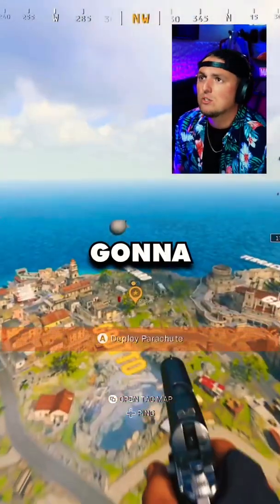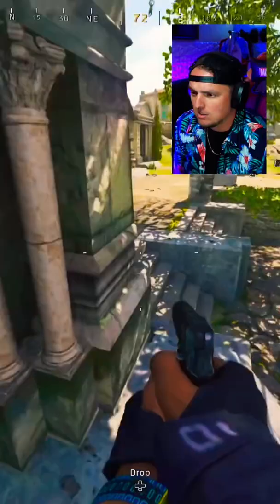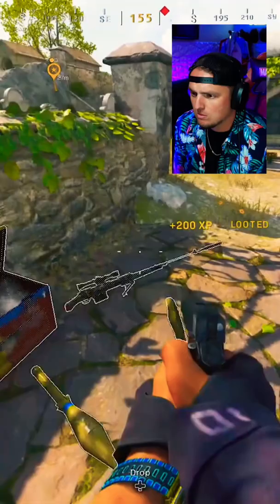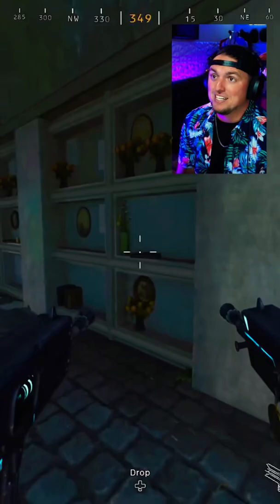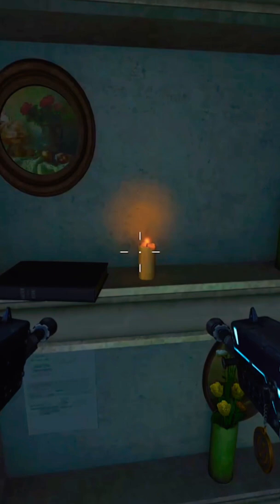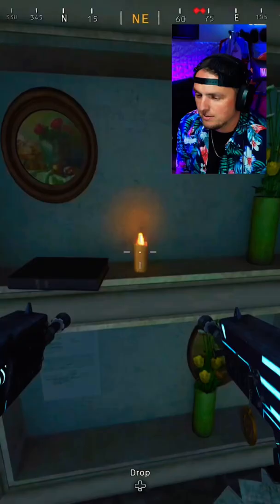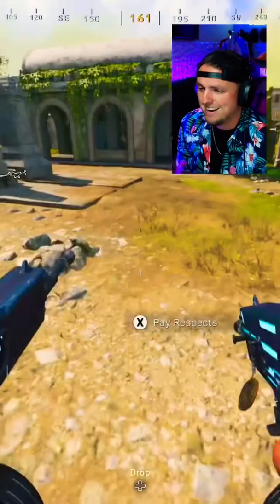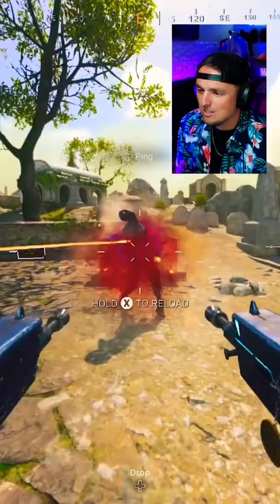Warzone Tutorial * ZOMBIE EASTER EGG * on Fortune’s Keep in Warzone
Description tags boi: battle royale, funny momments, warzone, modern warfare, donation, twitch, streamer, dark humor, comedy, uninstall, rage quit, over powered, op, color blind, modern warfare campaign, funny, grandma, awkard, ended stream, yikes, vanguard, vanguard shotguns, vanguard annoying, vanguard bugs, vanguard meta, caldera, hidden waterfall, insane loot, world at war, cod, call of duty, warzone clips, warzone breakdown